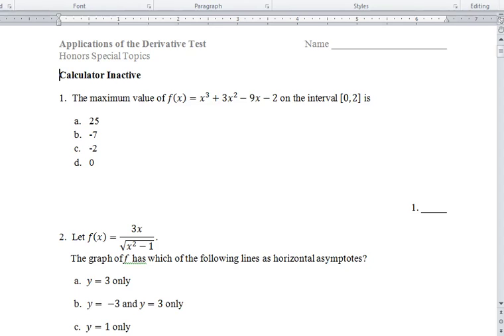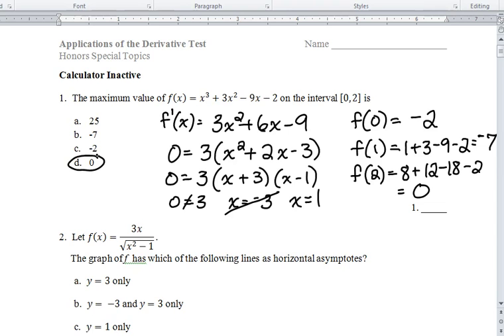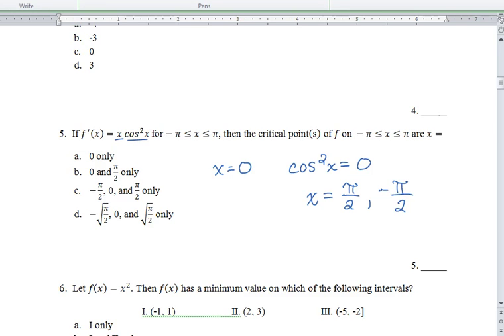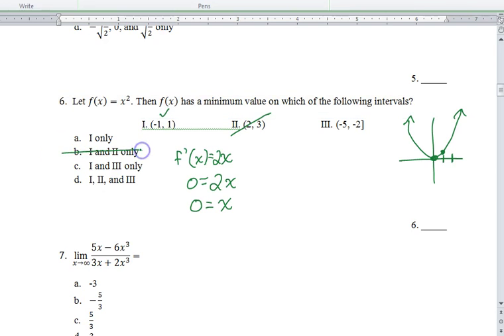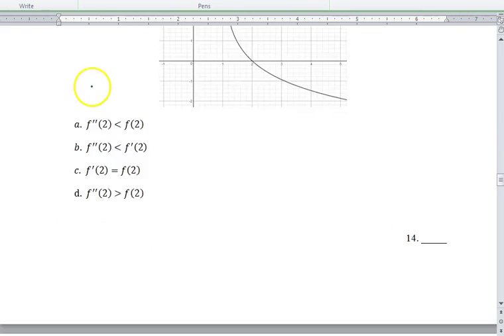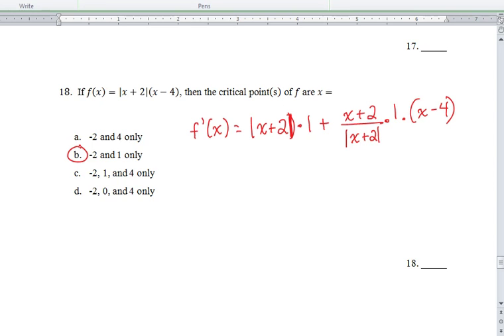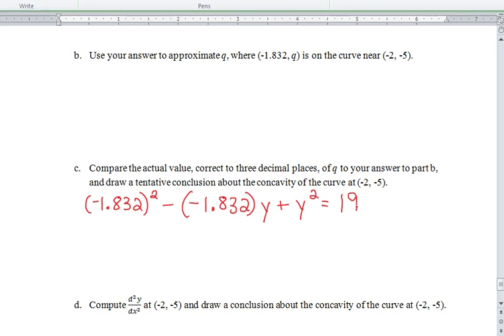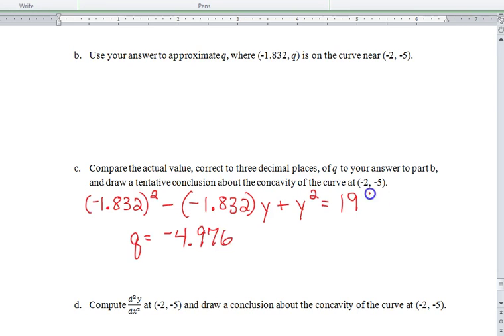Applications of the Derivative Test~Most Missed Questions